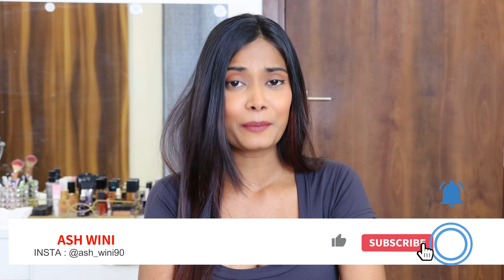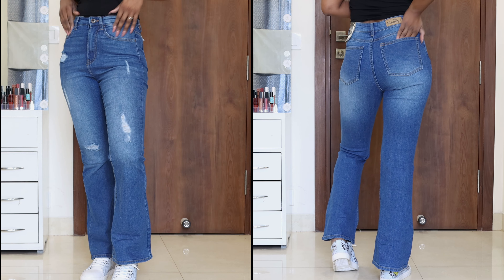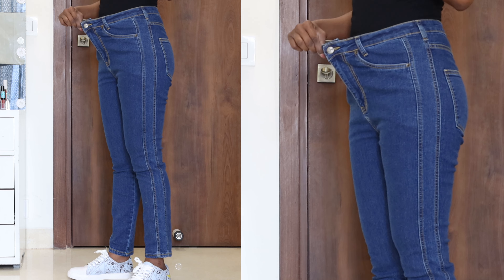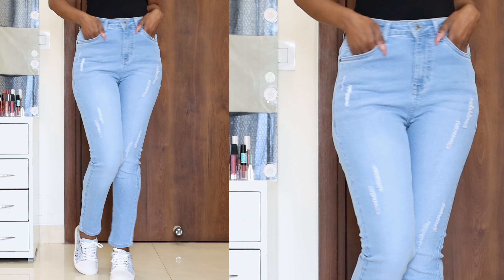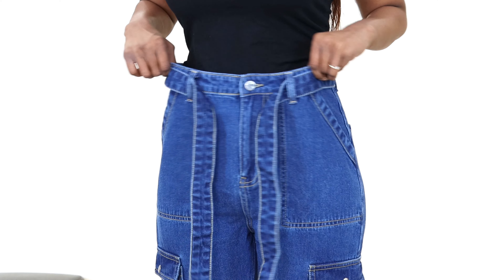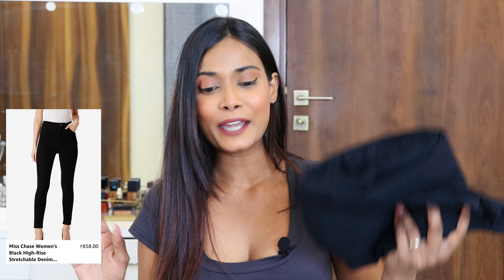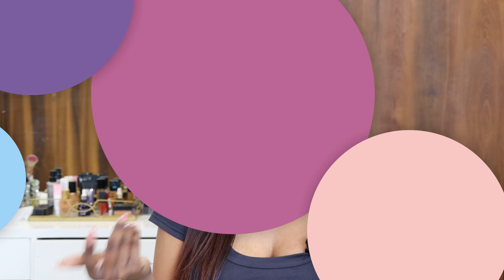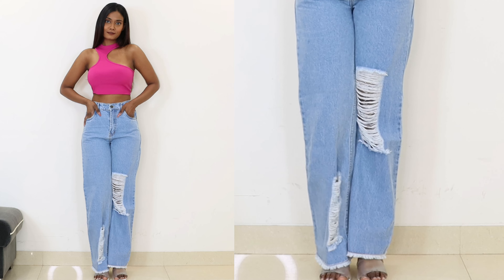AMAZON HIGH WAISTED JEANS HAUL UNDER RS *1000 | Bootcut, Wideleg,Flared,Skinny Jeans haul | ASH WINI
hello guys, In today's video, I'd like to show you a few pairs of jeans that I got from Amazon. I tried to include everything from skinny to wide leg jeans.

*Amazon Mega Fashion days sale is on 12th – 16th  May
*Extra 7.5% cashback for prime members.
Product links :

1. BOOTCUT JEANS

2. AKA CHIC straight cut jeans

3. AKA CHIC skinny jeans

4. AKA CHIC tapered jeans

5. miss chase black skinny jeans

6. wide leg jeans
My Measurements :
waist   : 27
hip       : 37. 5
Height : 5.4